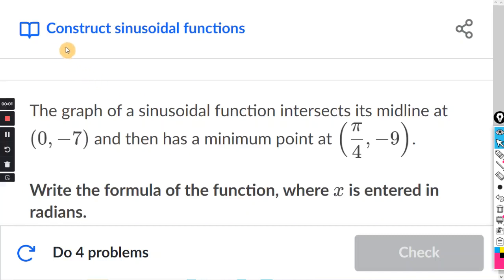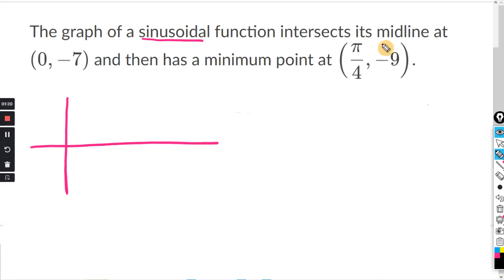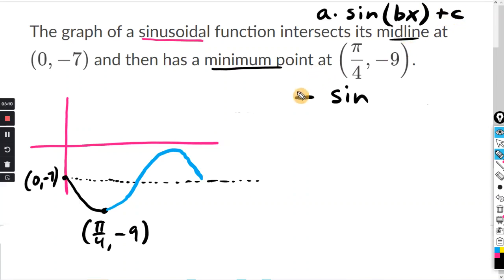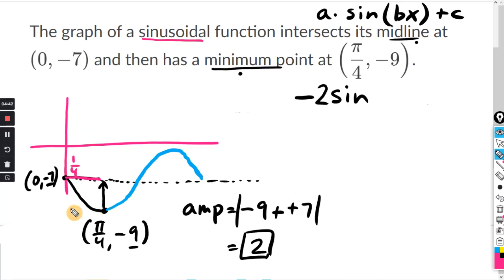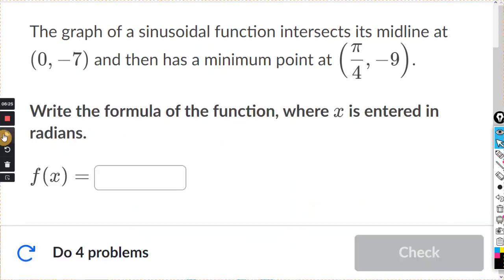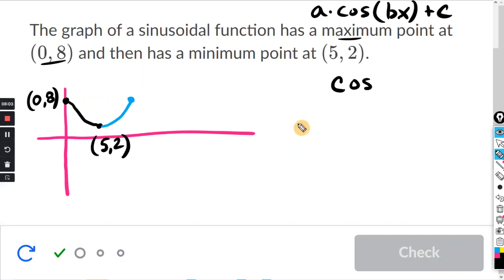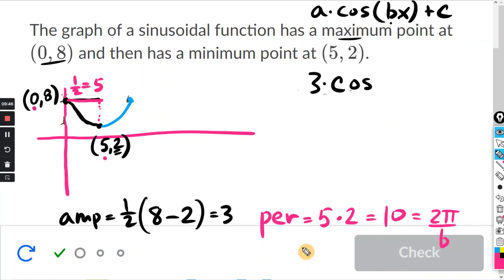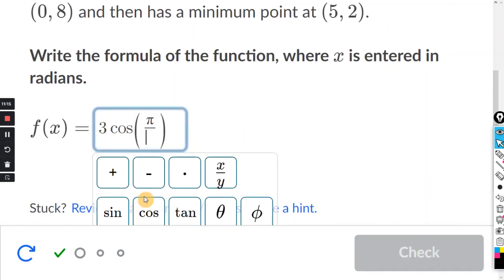Construct sinusoidal functions (extra problems) : Khan Academy